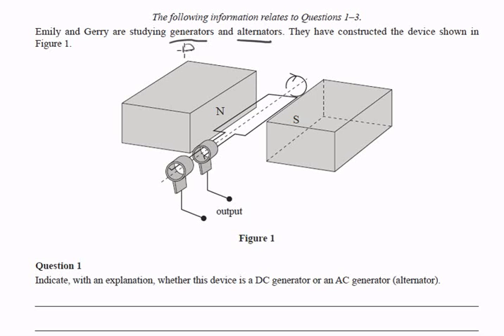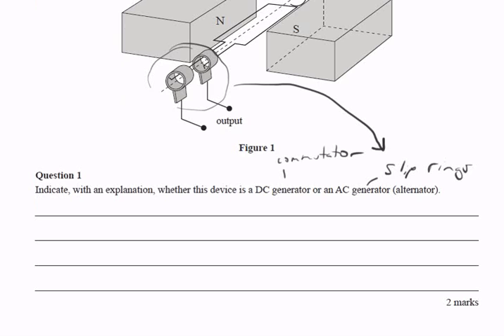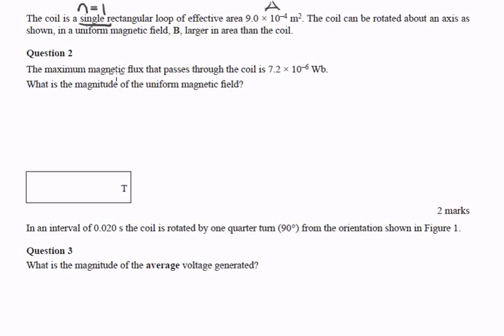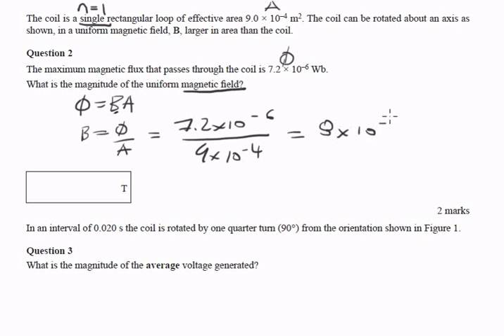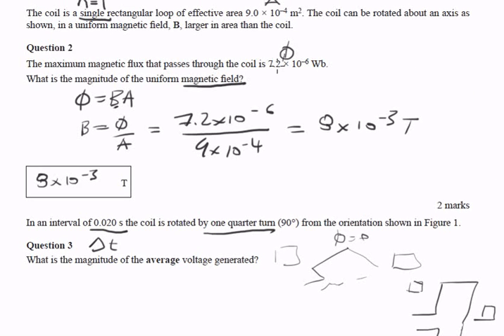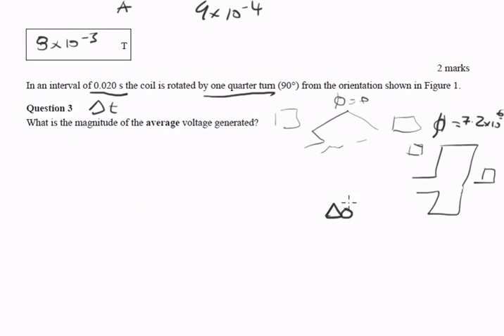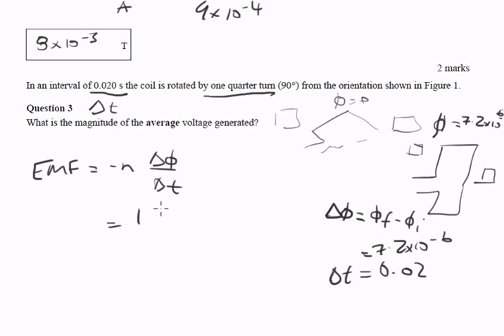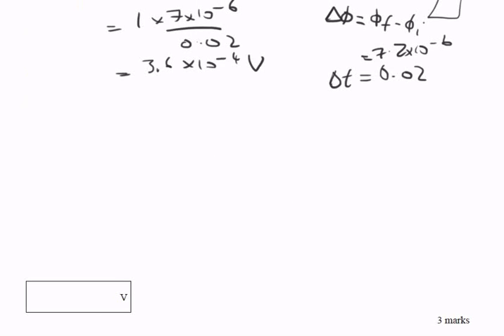VCE Physics 2009. Exam Two. Question 1, 2, 3. Electric Power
Generators and Alternators